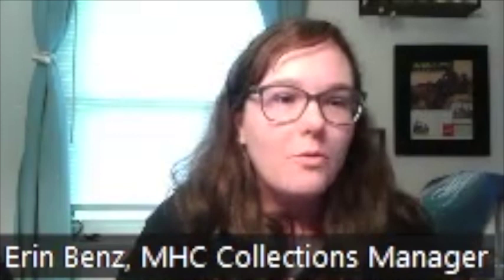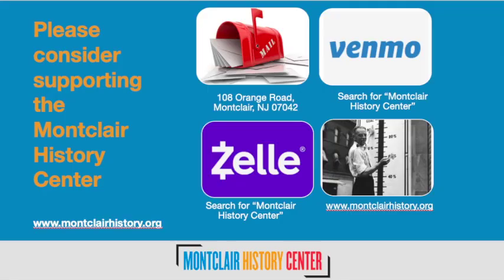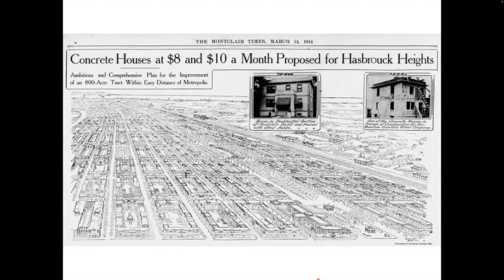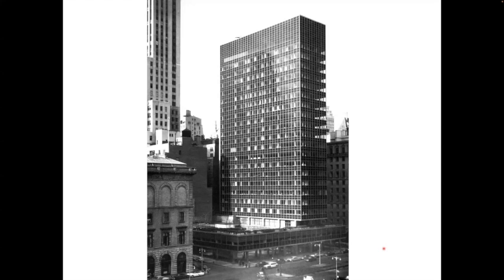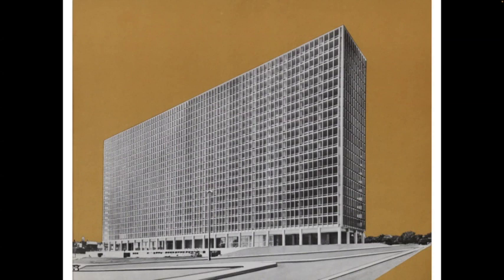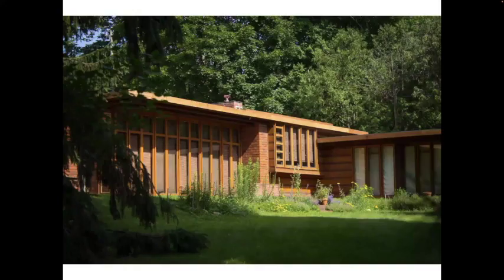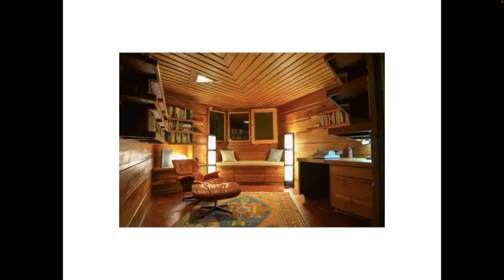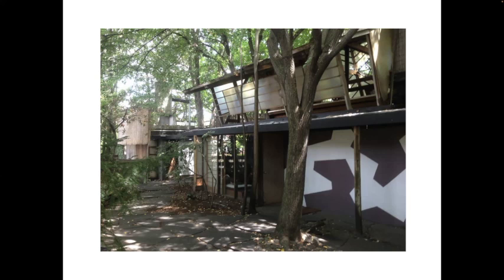History at Home: Modern Houses in and around Montclair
Sure Montclair has some great old homes, but let’s also give some love to those modern houses, many of which (especially those on Highland Avenue) are designed to take advantage of that incredible NYC skyline view. In this History at Home originally shown on June 2, 2022, architecture historian Dr. Kazys Varnelis discussed some iconic modern houses in our area, their architects, designs, construction, and philosophy. His talk highlights homes in Montclair, but also includes the surrounding communities.

Kazys Varnelis taught history of architecture at the university level for twenty years, and moved to Montclair to teach at Columbia University for ten years and has published numerous books and articles on the topic. Now retired from teaching, he is an artist exploring the intersections of new technologies and art as well as photography and has shown his work at places like the New Museum, Museum of Modern Art, and Contemporary Art Centre in Vilnius, Lithuania. He lives in a modern "Deck House" (he talks about them, too!) on Highland Avenue with his family and continues to write about architecture.

If you are enjoying our videos or Zoom programming, consider contributing to the Montclair History Center.